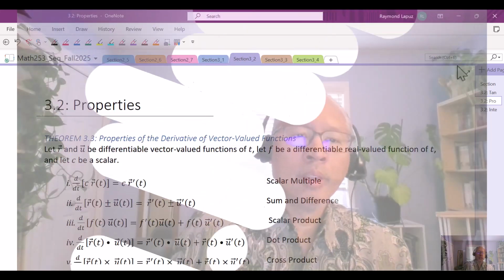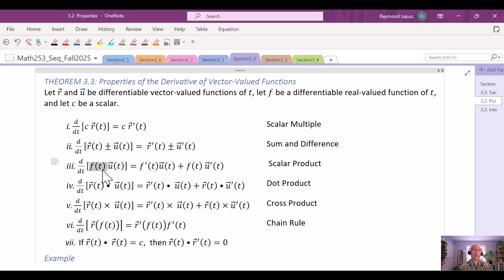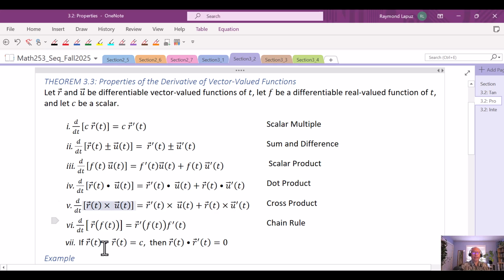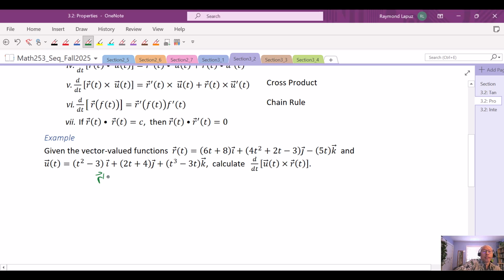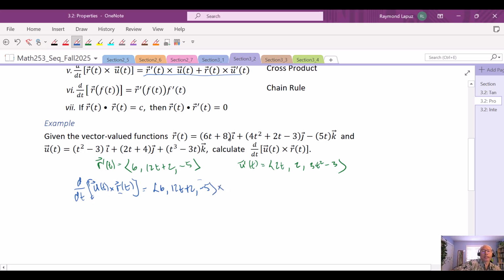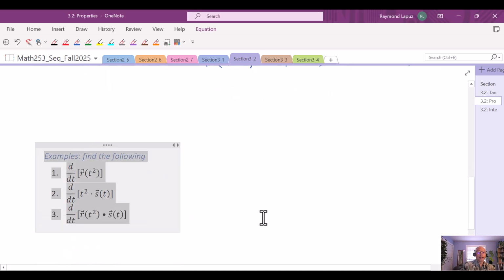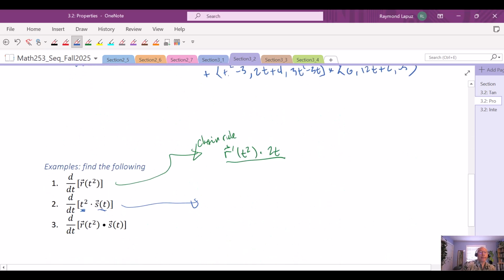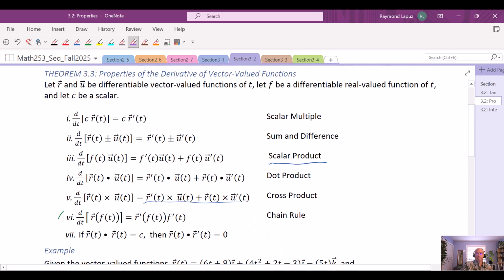m253SeqF25 Sect3 2 part3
Section 3.2: Properties of Derivatives of Vector Functions
OpenStax Text
Cañada College
Ray Lapuz